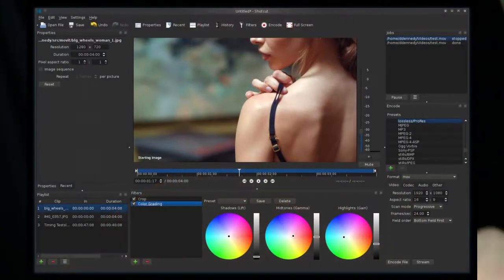Best free editing software for youtube videos 2020 - 2 free editing software's for 2021 + What I use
In this weeks episode I share with you 2 free editing software's that you will find useful (DaVinci Resolve and ShotCut) I also share with you the Editing Software that I use (Movie Edit Pro) each week to both edit this video and all my videos at this time of this video. I share with you my opinion of the Best free editing software for youtube videos and how easy there are to use.

*LOOK OUT FOR NEXT TUESDAY'S BITE SIZE VIDEO 7PM & OUR WEEKLY LIVE STREAM, NORMALLY FRIDAY 6PM*

EDITING SOFTWARE
Magix Movie Edit Pro 2021 (Amazon)

Join our Creators Community to connect with other Creators, share your connect, get the best tips and so much more.

SOME OF THE SOFTWARE WE TALKED ABOUT:
Links to them change from time to time, so feel free to google and check them out. :)

Magix Movie Edit Pro
Davinci Resolve
Shot Cut
Adobe Pro:

Check out our Tuesday Bite Size Videos 7pm Youtube Tips Playlist videos for more great videos like this.

Check out our weekly Live Streams where we go into much more detail, on camera gear, Youtube Tips and much more. Watch them LIVE to join me.

Note_ Pics are from Google